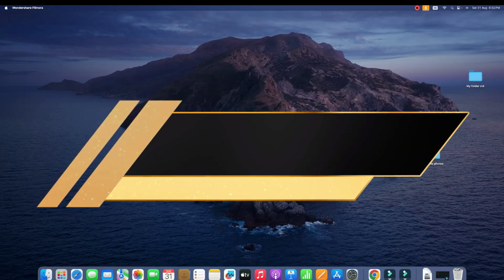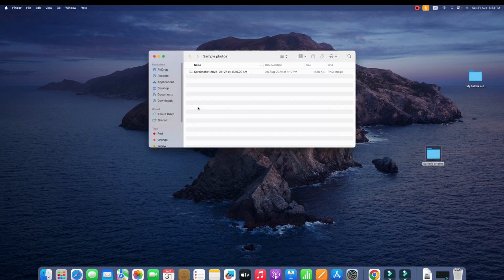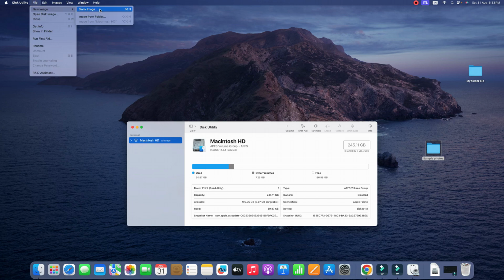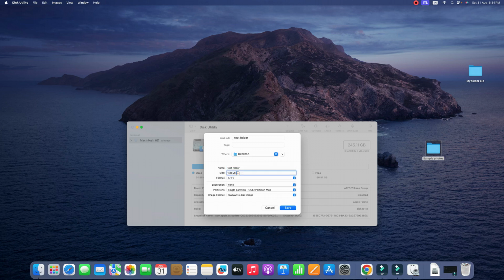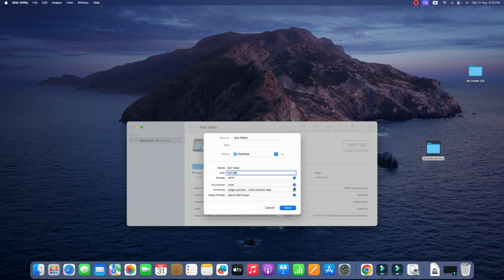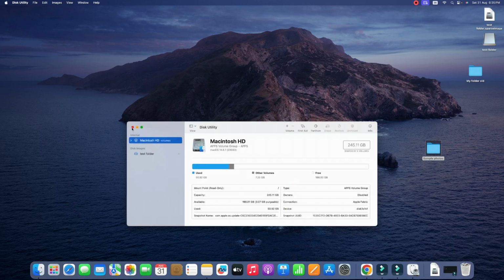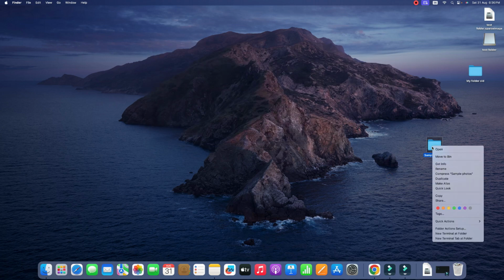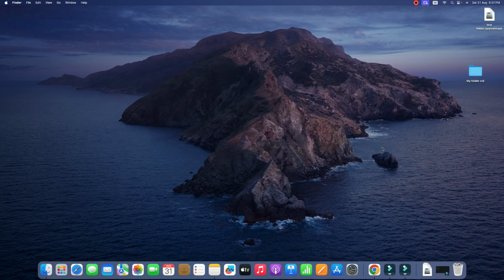How to Lock a Folder in macOS | Lock Files Mac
How to Lock a Folder in macOS. Want to keep your files secure? In this video, we’ll show you how to lock a folder in macOS, ensuring your private files are safe from prying eyes. Follow these simple steps to add an extra layer of security to your important documents.